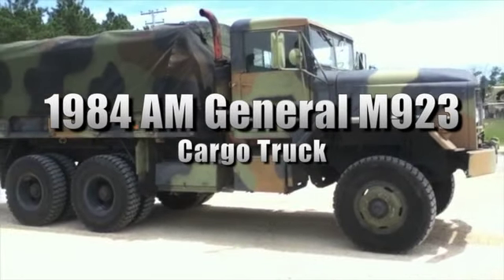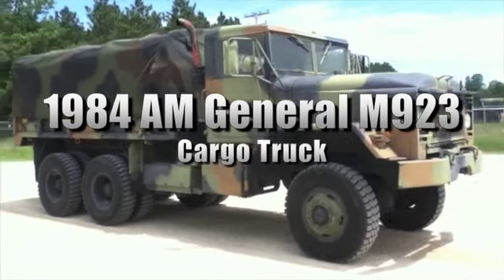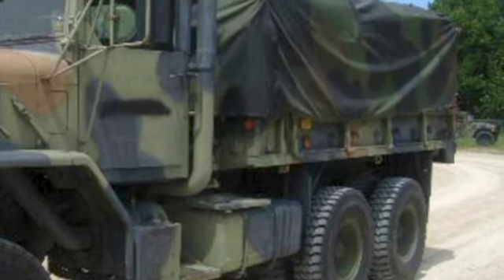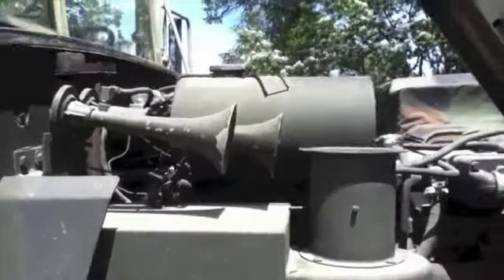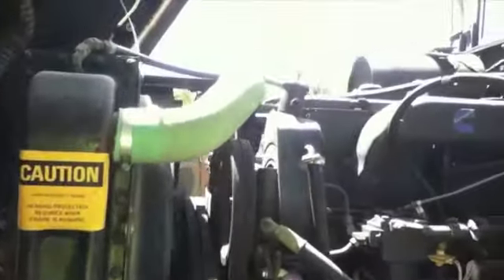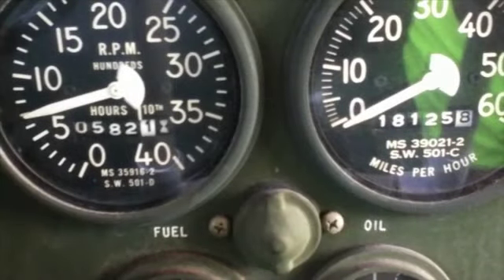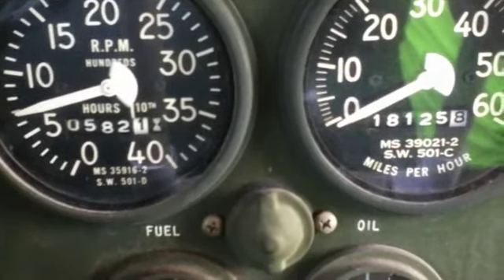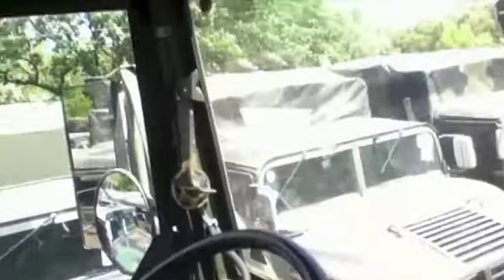1984 AM General M923 Cargo Truck on GovLiquidation.com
- This 1984 AM General M923 Cargo Truck has been sold. This Cargo Truck was located in Sparta, WI.

It's rated at 5 tons and this 6x6 truck has a 14' dropside cargo body. The engine is by Cummins, it's a NHC-250 6 cylinder engine driving through an Allison automatic transmission. There are 18,125 miles listed with 581 hours of operation. This truck starts and runs, please see our website to view and to bid on this sale.